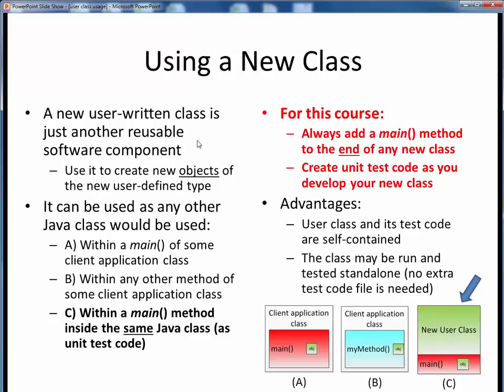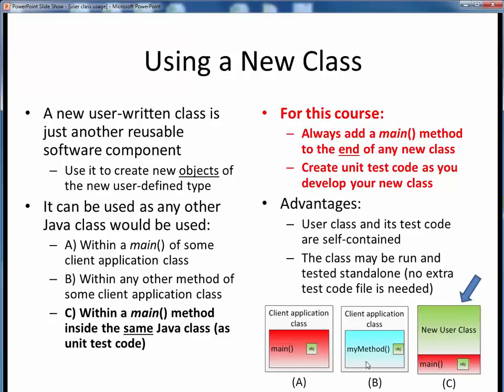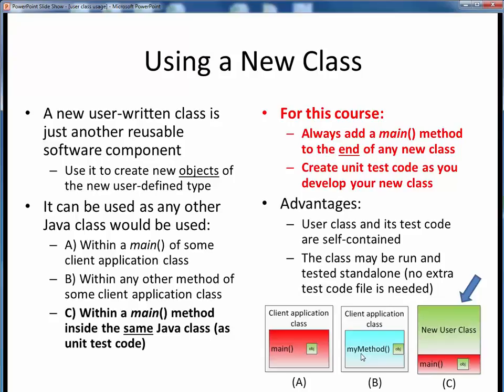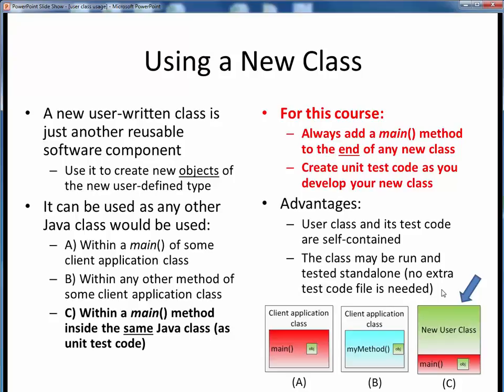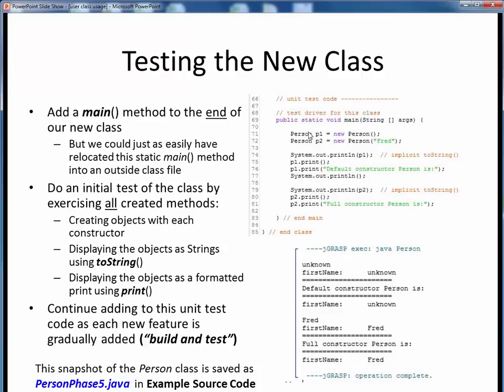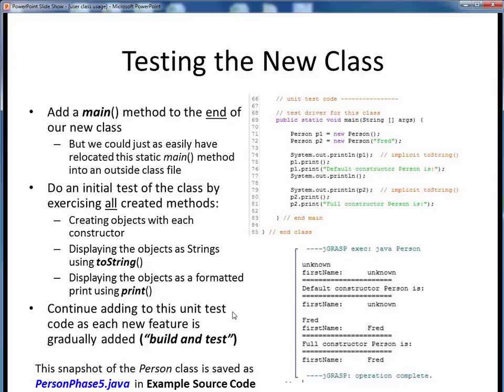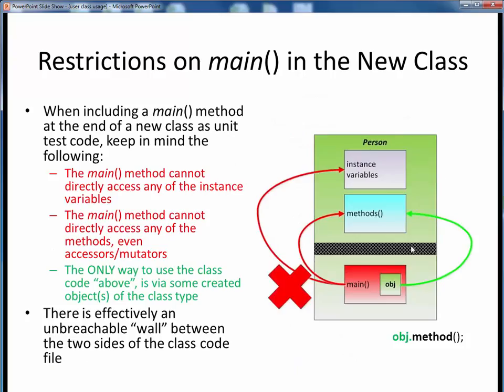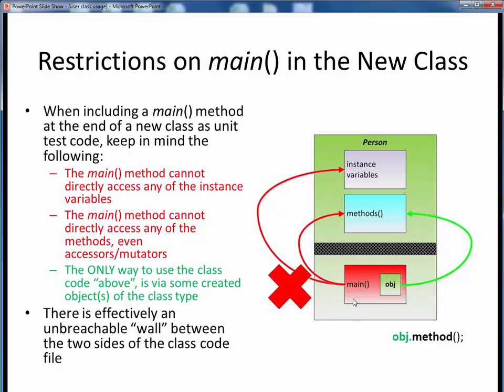user class usage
How to exercise and test the methods of our Person class, using an appended main() test driver method: incremental "build and test".